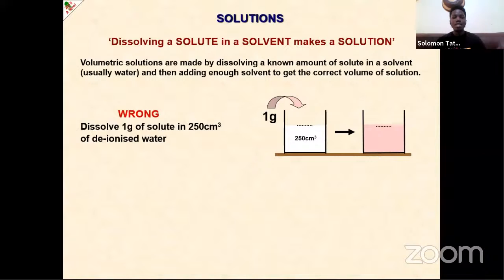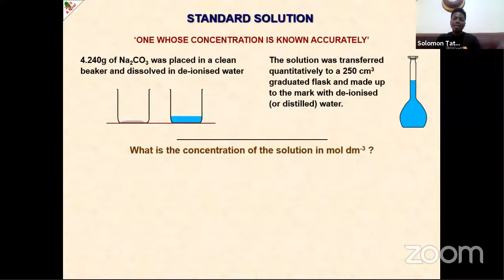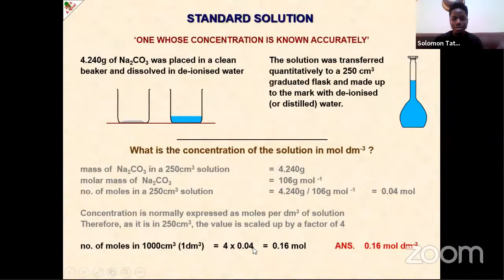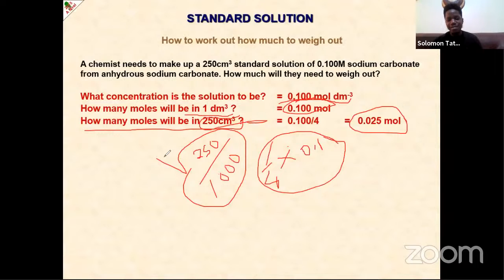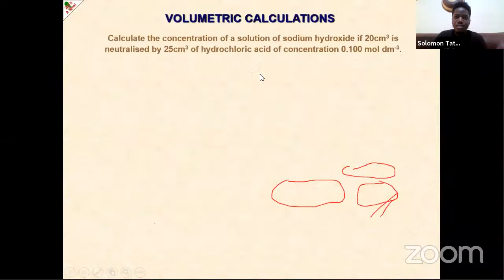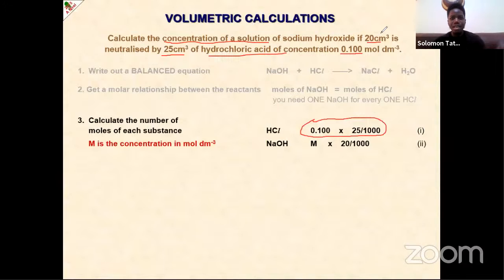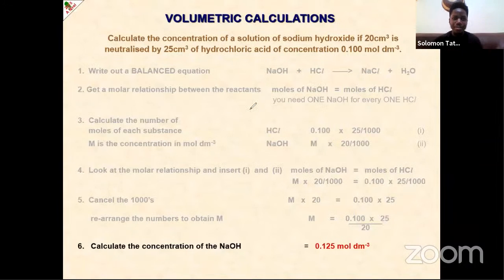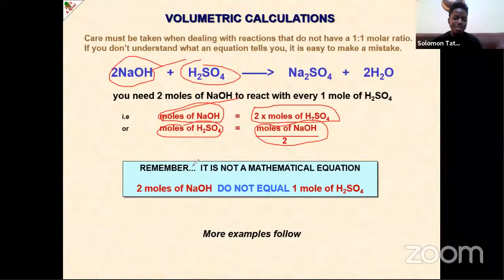Senior Five Chemistry Live Class Session(Standard Solutions)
This is a Senior Five  live class Chemistry session facilitated by Teacher Solomon